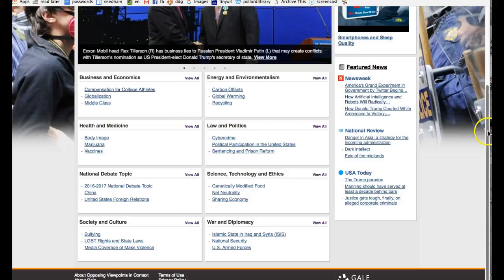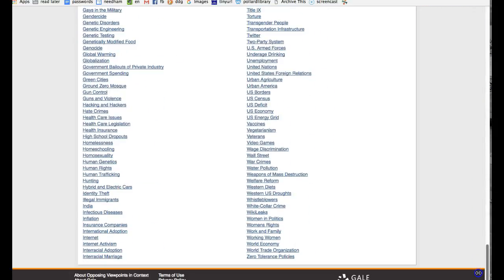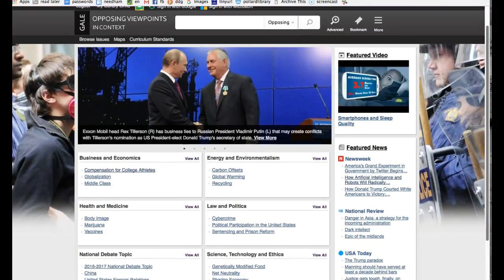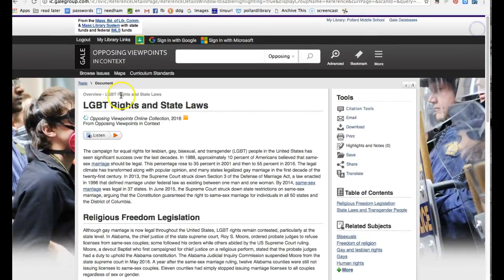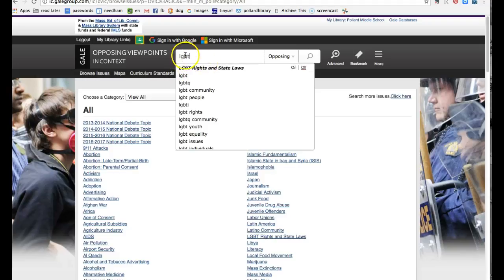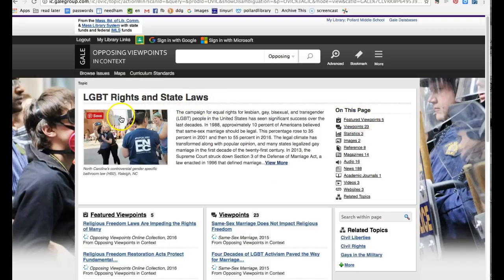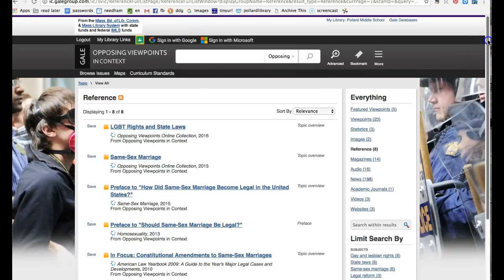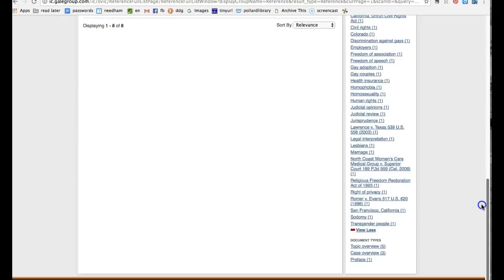Browsing for Topics in Opposing Viewpoints in Context